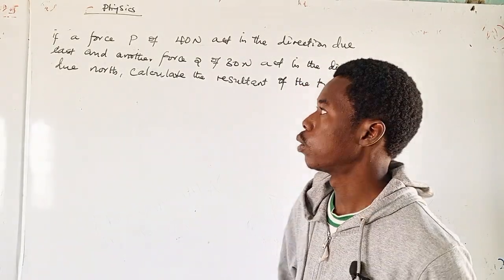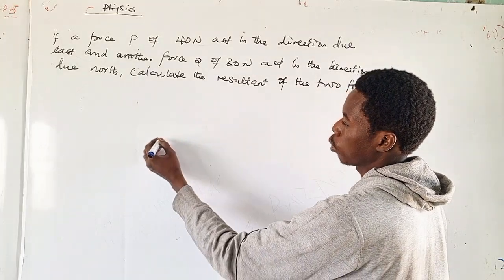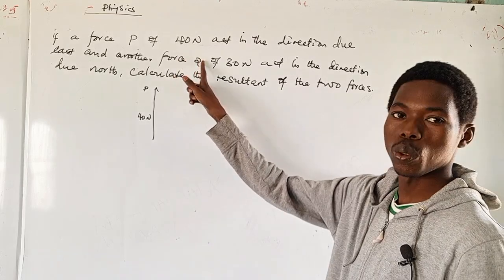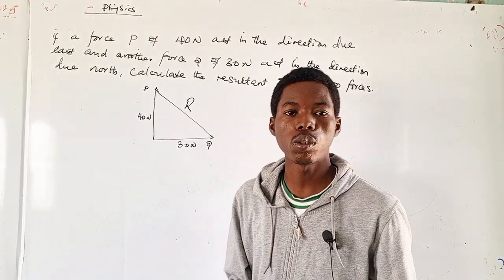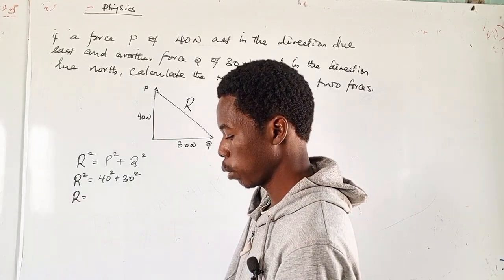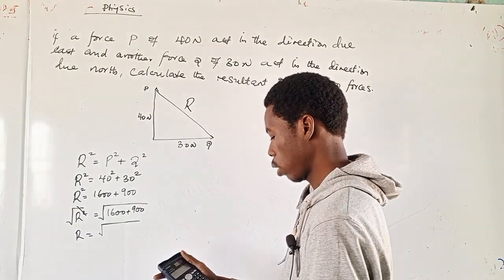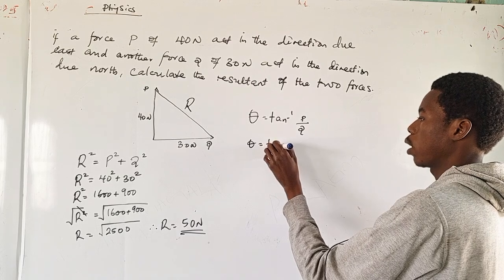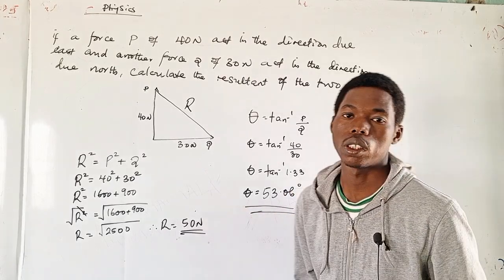How to calculate the resultant of two forces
In this video I explain how to calculate the resultant of two forces step by step.
The resultant of forces
Force calculation